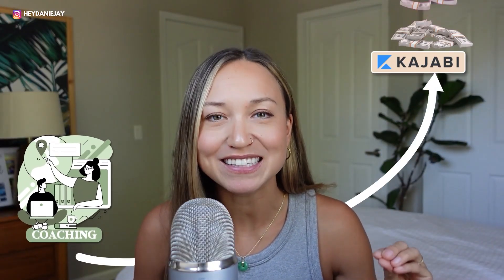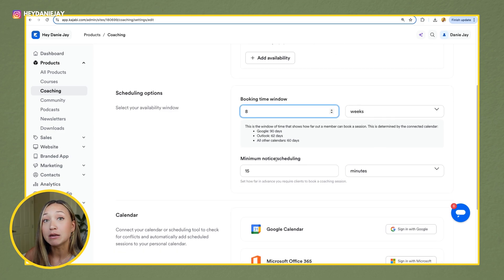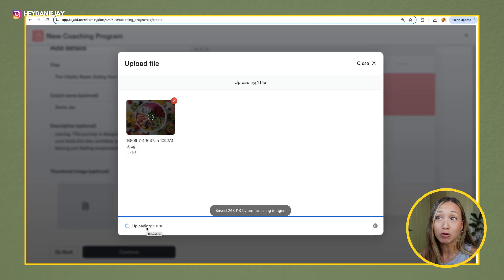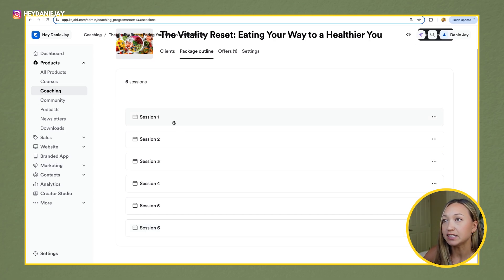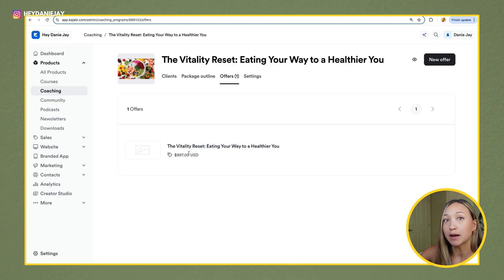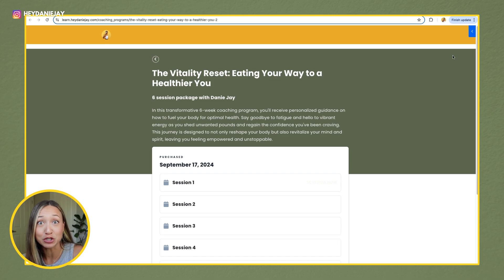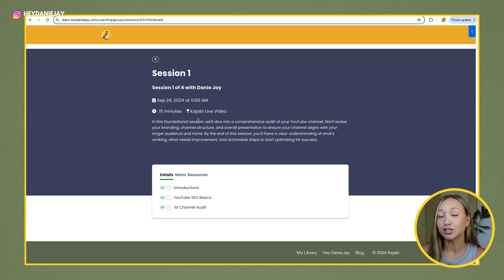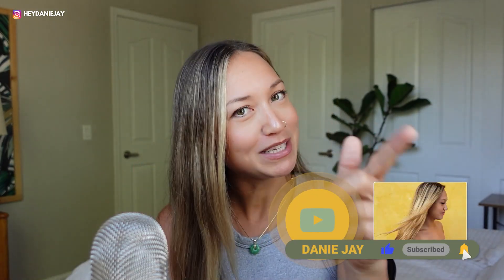Create a Coaching Program in Kajabi | Step-by-Step Tutorial for 1:1 & Group Coaching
In just 12 minutes learn everything you need to know to build a crazy successful live 1:1 or group coaching program in Kajabi!

This video is your step-by-step tutorial on how to create a coaching product in Kajabi in 2024. Learn how to create a coaching program, how to create a schedule your clients can book you from, how to setup live coaching calls within Kajabi (say goodbye to Zoom!), how to create different payment plans for your coaching program, how to set the duration of your coaching calls, how to add resources for your clients, how to record calls so your students can easily watch replays and so much more. You'll also learn the difference between setting up a one-on-one coaching program and a group coaching program in Kajabi. Kajabi allows you to create different "groups" or cohorts of students for group coaching, that way you don't have to constantly recreate your coaching content for new groups of students!

🔥 Get an exclusive 30-Day trial to Kajabi + FREE access to the Zero to $10K Course Roadmap

⏱️Timestamps⏱️
00:00 30-Day Kajabi Trial
00:42 The Kajabi Coaching Dashboard
01:06 Setting Your Coaching Availability
02:26 What Your Students See
02:57 Creating Your 1:1 Coaching Program in Kajabi
05:09 Editing Your Coaching Sessions
06:55 Pricing Your Coaching Program
07:53  Record Your Live Coaching Session
08:13 Creating a Upsell After a Coaching Session
08:51 Group Coaching in Kajabi
10:15 Scheduling Group Coaching Sessions
11:19 Creating Different Group Coaching Cohorts
11:44 Watch Next: How to Build a Strong Sales Page

This YouTube video was all about Kajabi's coaching product and how to create a live 1:1 or group coaching program in Kajabi.